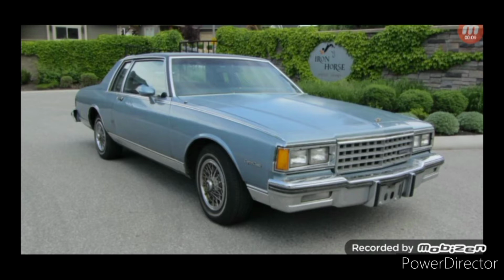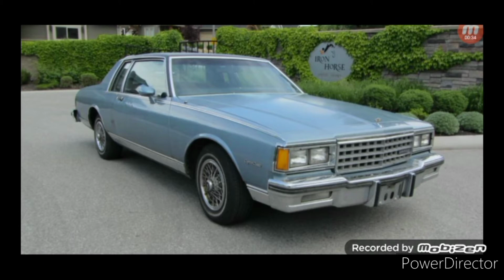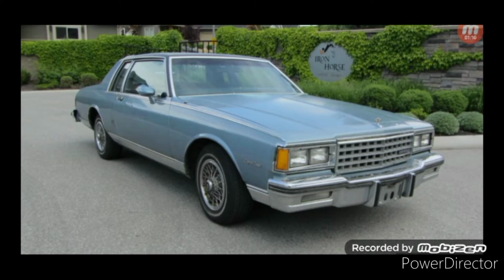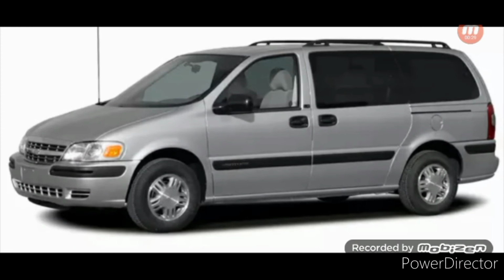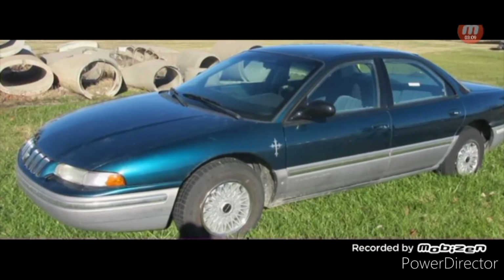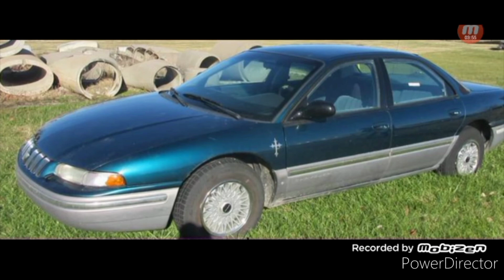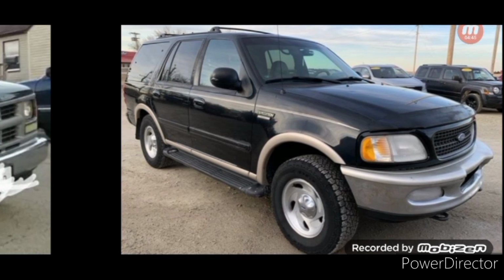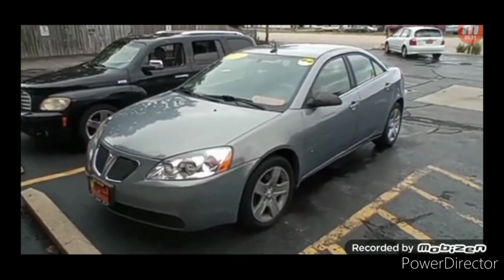My Childhood Vehicles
in this video I go over almost every vehicle my parents owned since I was born to now

List includes: .owned:
1978 Chevy Caprice .1992-2001
1996 Dodge Caravan .1997-2002
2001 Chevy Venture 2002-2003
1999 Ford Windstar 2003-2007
(1) 1992 Hyundai Excel (manual)..2005-2006
(2) 1992 Hyundai Excel(automatic)..2005-2010
1984 Chevy custom deluxe..1999-2010
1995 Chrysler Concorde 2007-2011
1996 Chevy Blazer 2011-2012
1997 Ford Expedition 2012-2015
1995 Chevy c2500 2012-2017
2007 Chevy HHR 2015-(Present Day)
1989 Dodge Ram 2017-(Present Day)
2008 Pontiac G6 2021-(Present Day)